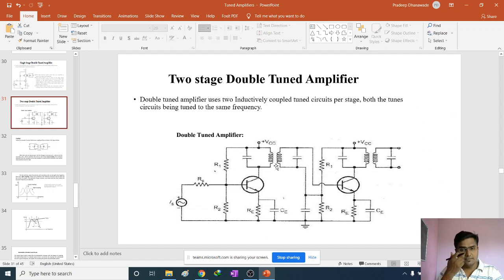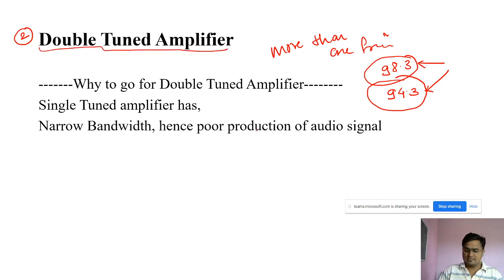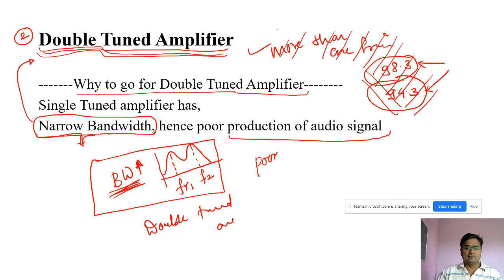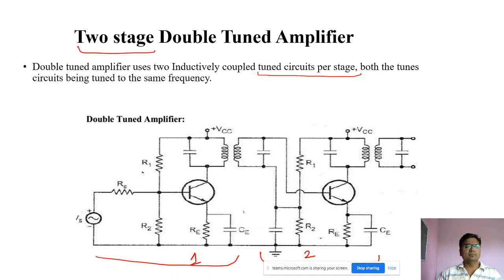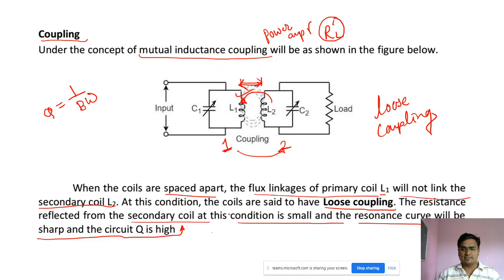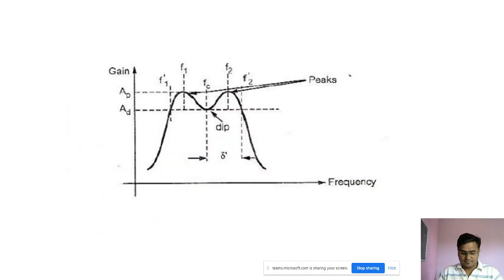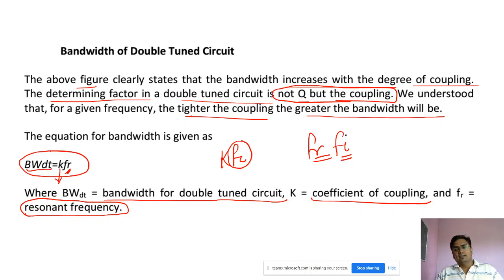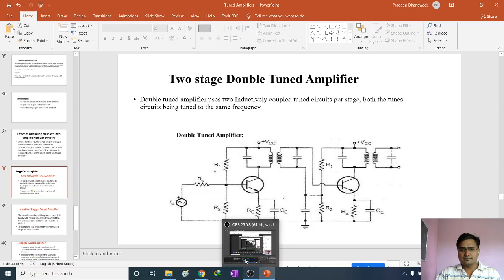3 Double Tuned Amplifier